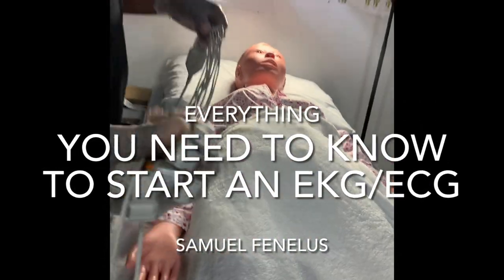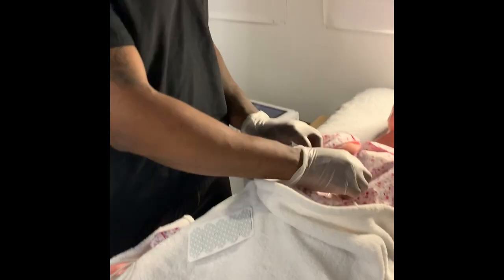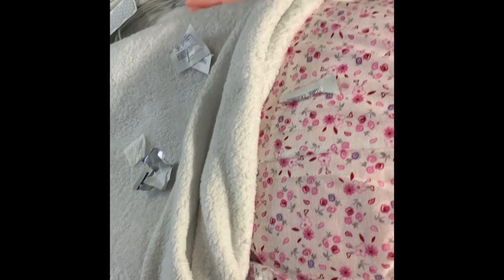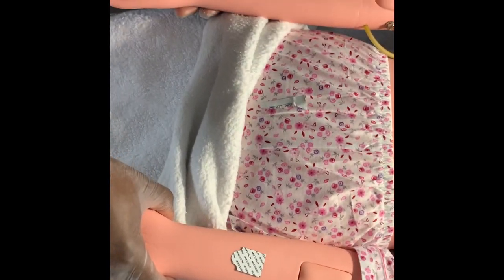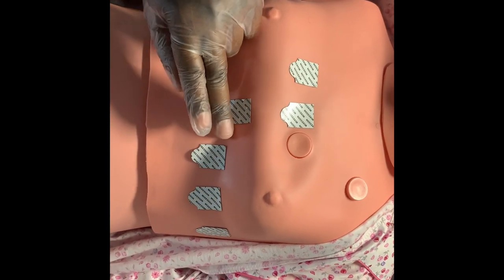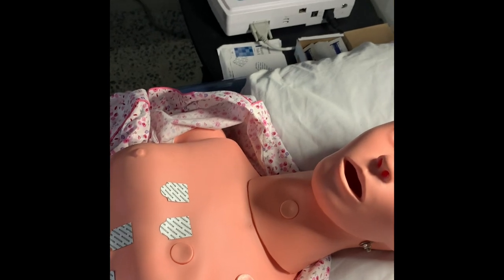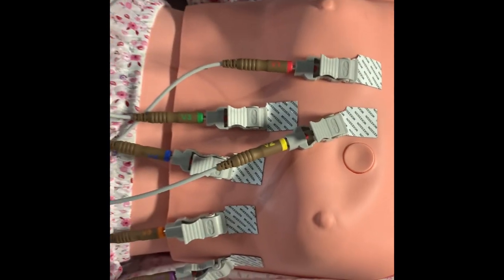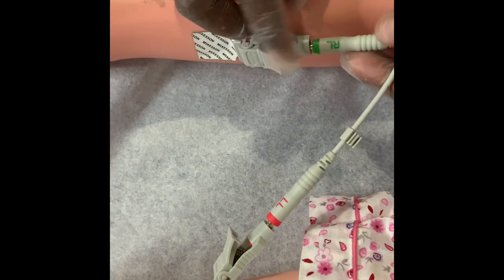EKG/ECG 12 leads tutorial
Straight to the point learning how to perform a 12-lead EKG. Easy and simple to follow.